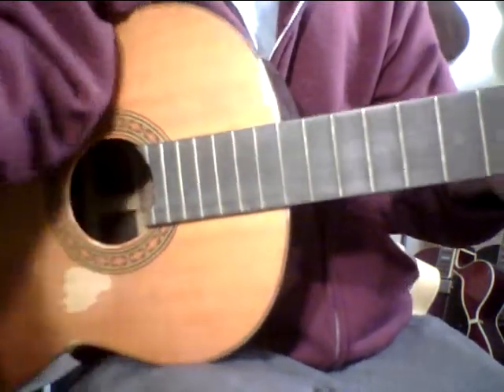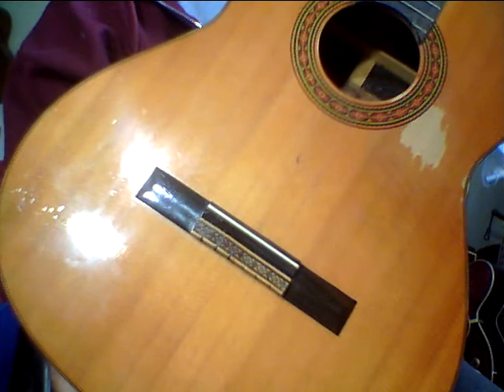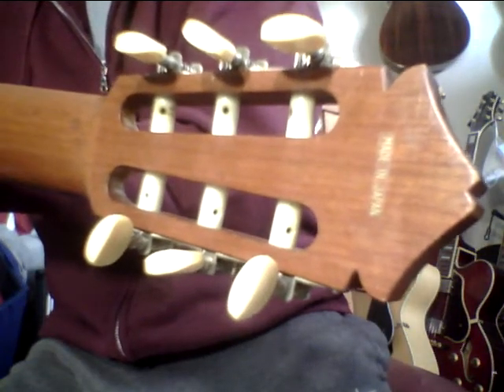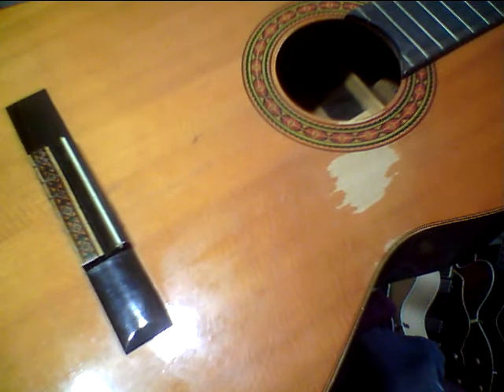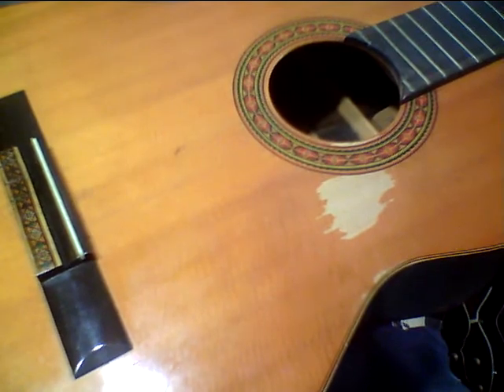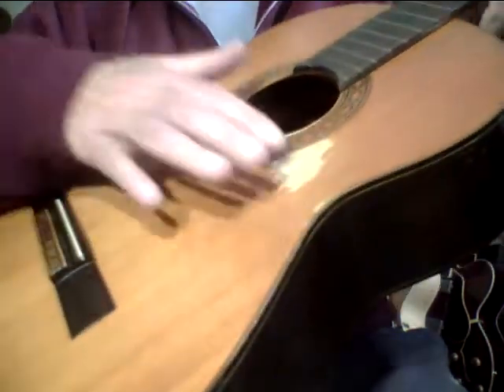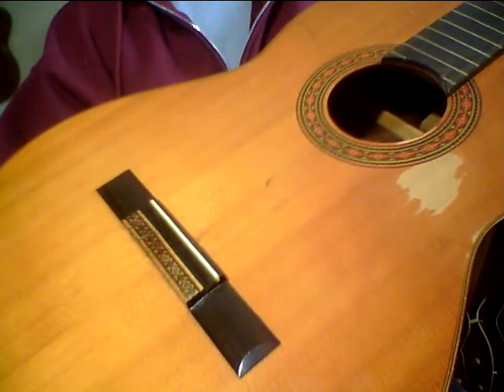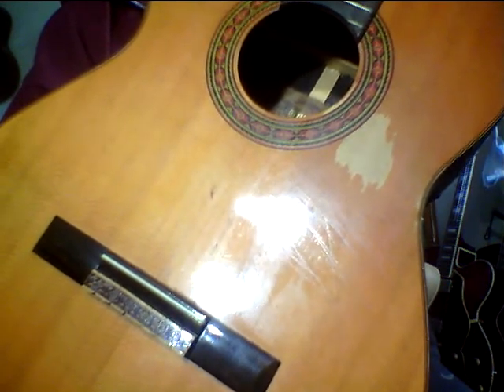Do guitar necks have a memory let them re-adjust.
Do not want to  argue  about anything so  only positive energy only .